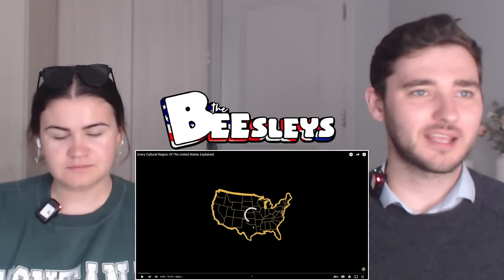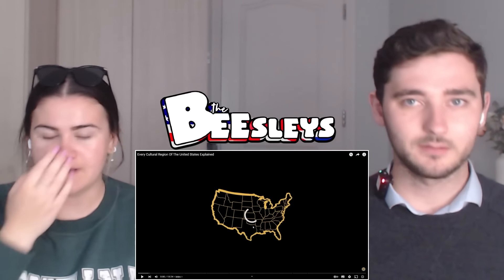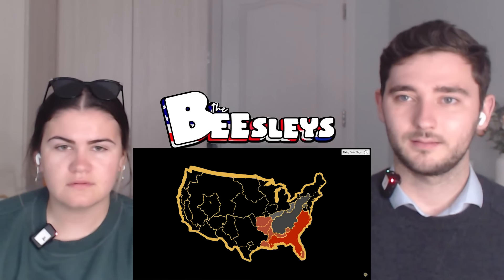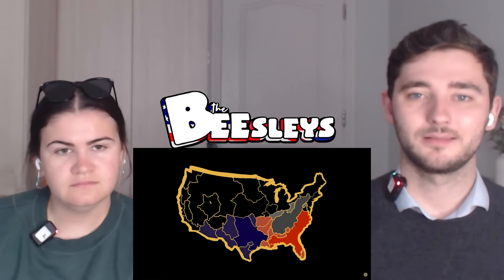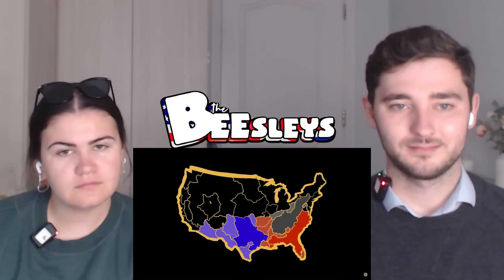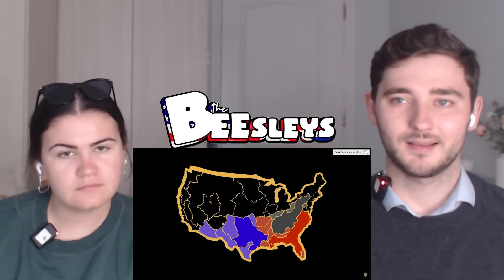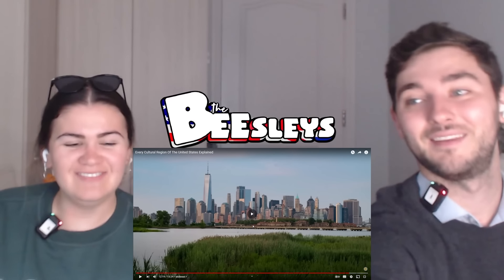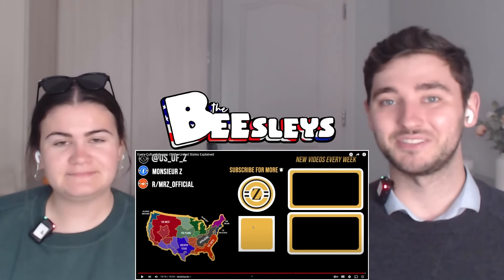Brits React to Every Cultural Region Of The United States Explained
FAO: James Beesley
The Good Egg Farmers
JERSEY
JE4 9NH